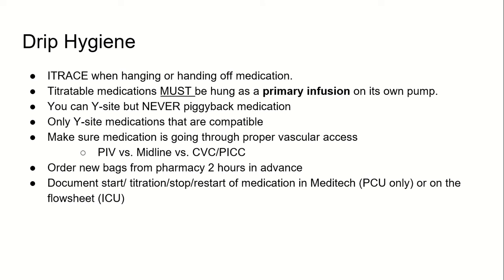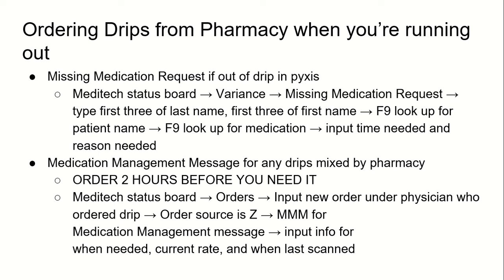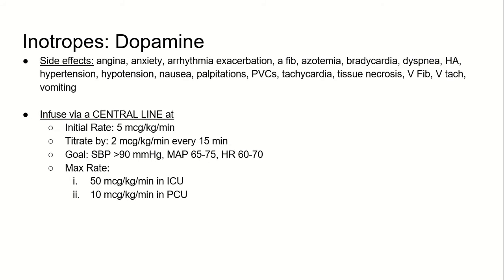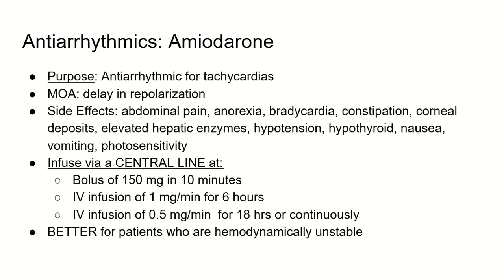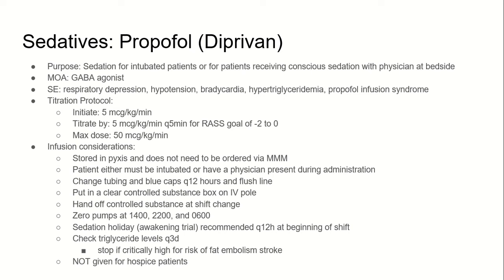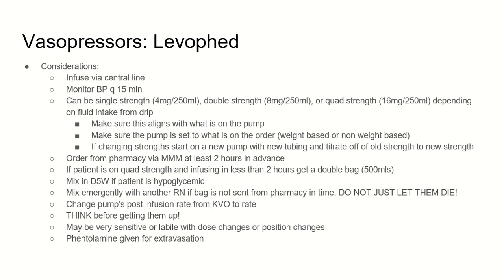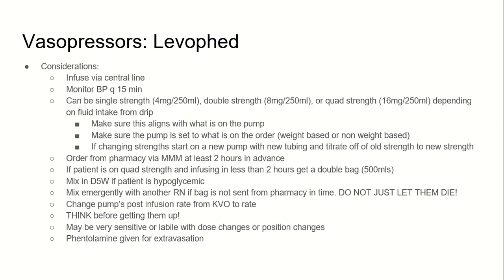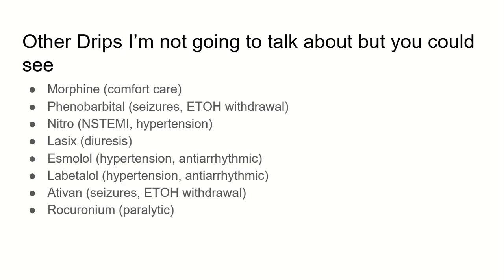ICU and PCU Drip Class